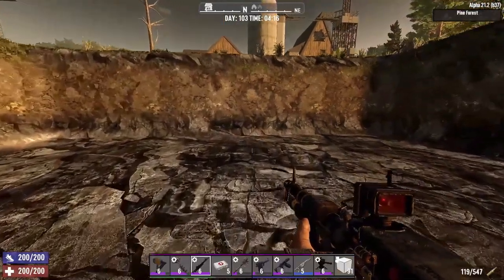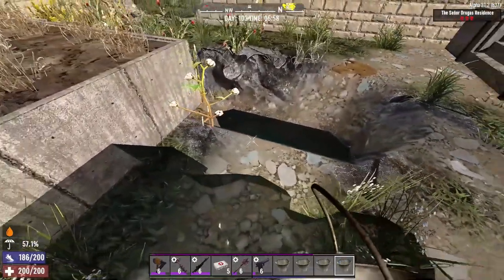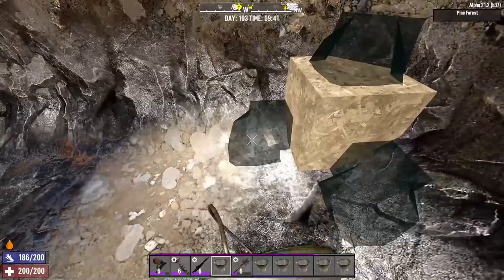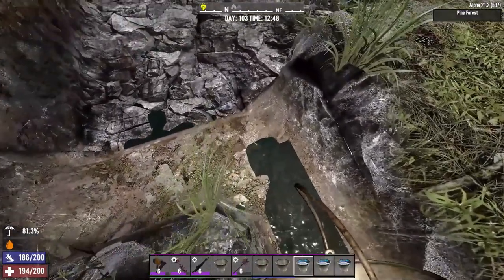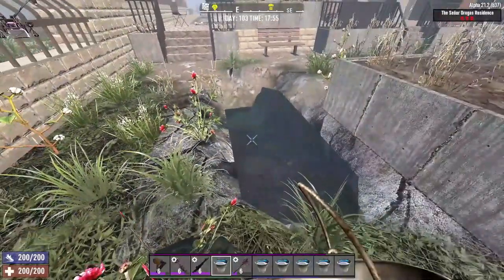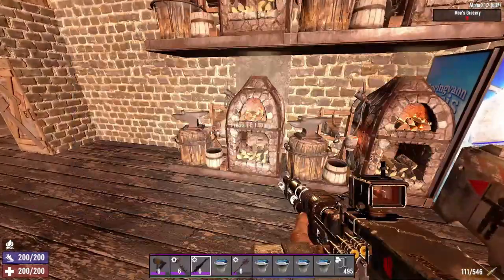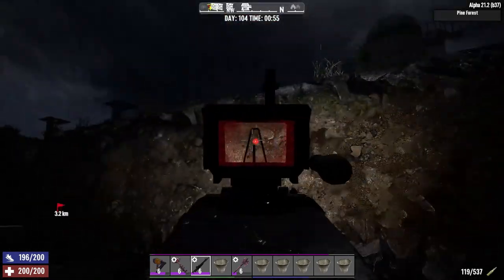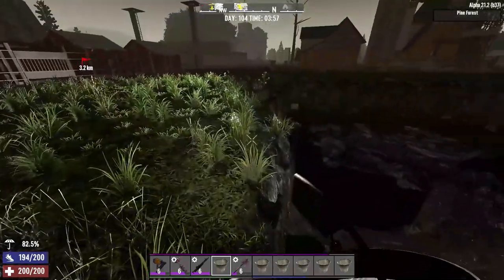7 Dies To Day | Hardcore Vanilla | Ep 103 (A21)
SYNOPSIS: As a person who typically plays with crazy mods that make the game nearly unrecognizable, STP tests his mettle against 7 Days To Die in it's purest, intended form. Perhaps a bit overconfident, he's staking a single precious life on the fact that he can best the game, before it bests him! Let us see what happens in this episode...

SERIES SETTINGS:
ALL: Default
Death: PERMANENT